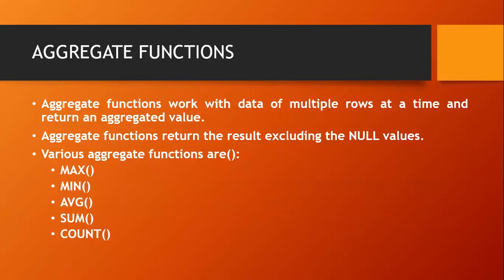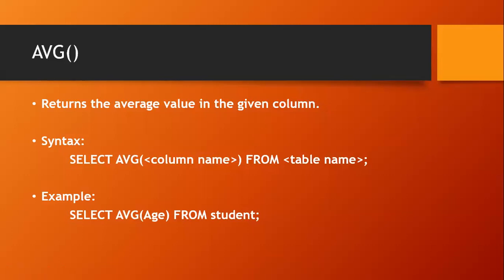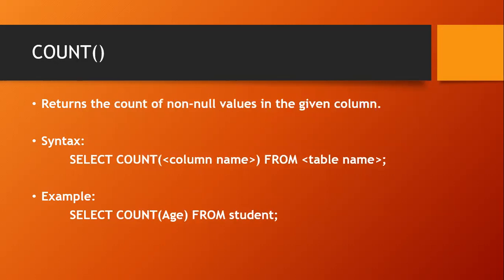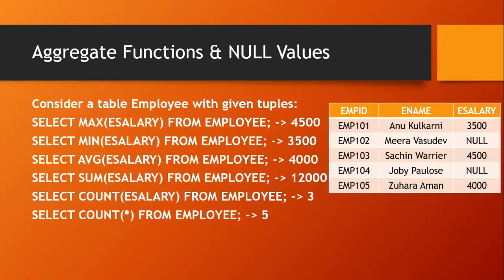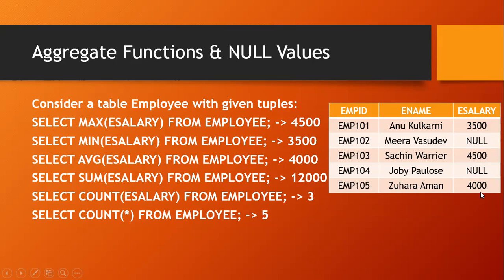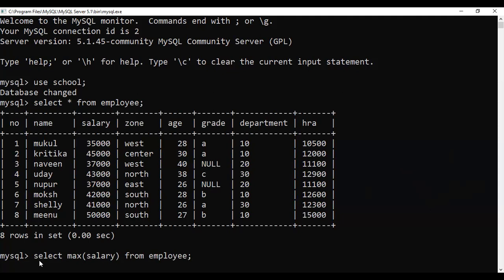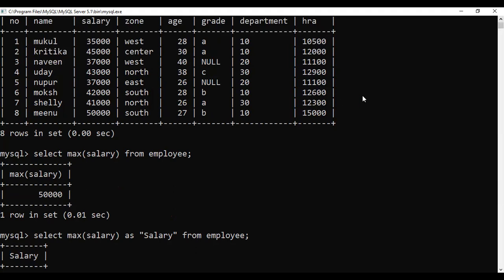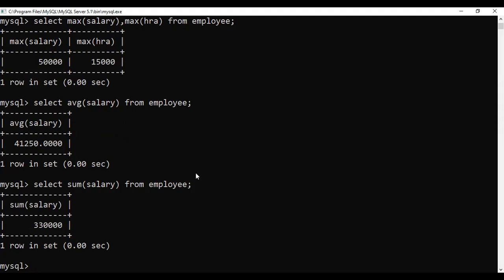Aggregate Functions in SQL ~ Class 11 | Class 12 IP Term 2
Hai Learner
Lets Learn SQL Aggregate Functions in this tutorial. We have discussed about the following key points:

1) MAX()
2) MIN()
3) AVG()
4) SUM()
5) COUNT()
6) Using COUNT(*)
7) Practical Session
8) Assignment to do

term2 ip class 12
IP Term2 Class 12
Term2 Class 12 ip CS
Database MCQ Class 12 ip
Database MCQ Class 12 cs
mysql objective type questions
important MCQ questions from Mysql database
1 Mark mysql MCQ
100+ most important MCQ on database and Sql Class 12 CS and IP
MySQL
Relational Databases
Manipulation Language, Introduction to MySQL: Creating a database, using database, showing
tables using MySQL
Data Types : char, varchar, int, float, date.
Data Definition Commands: CREATE, DROP, ALTER (Add and Remove primary key, attribute).
Data Query Commands: SELECT-FROM- WHERE, LIKE, BETWEEN, IN, ORDER BY, using
Database Management
● Text functions: UCASE ()/UPPER (), LCASE ()/LOWER (), MID ()/SUBSTRING ()/SUBSTR
(), LENGTH (), LEFT (), RIGHT (), INSTR (), LTRIM (), RTRIM (), TRIM ().
● Date Functions: NOW (), DATE (), MONTH (), MONTHNAME (), YEAR (), DAY (),
DAYNAME (). Aggregate Functions: MAX (), MIN (), AVG (), SUM (), COUNT (); using
COUNT (*).